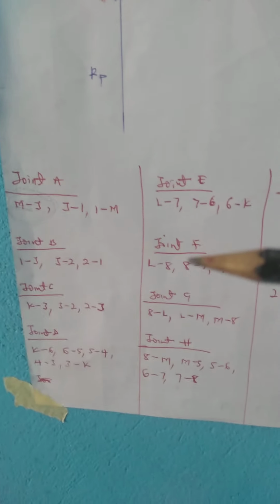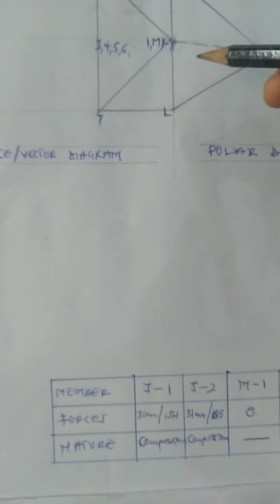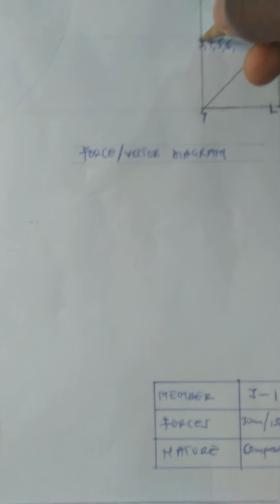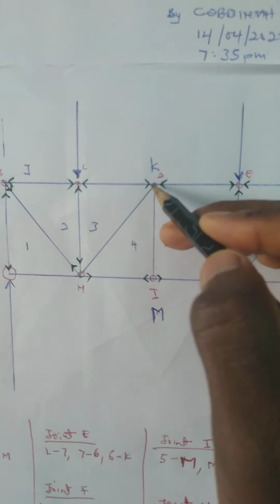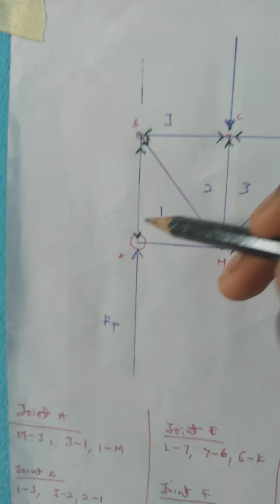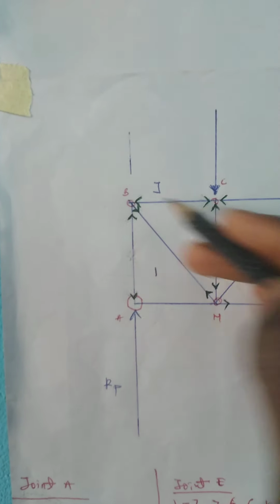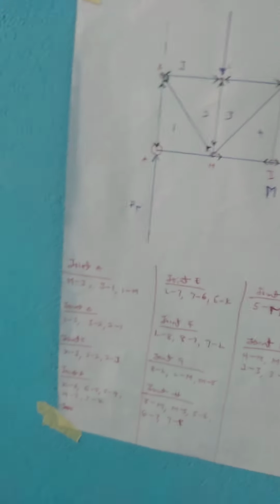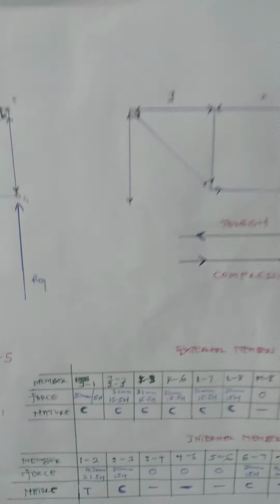Nature of forces in a truss. Part 3